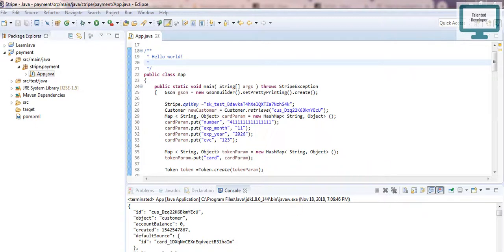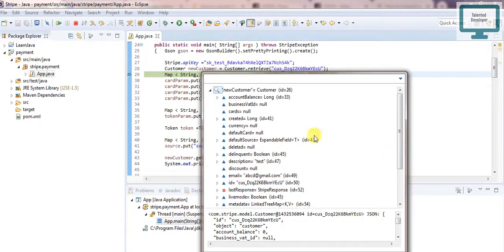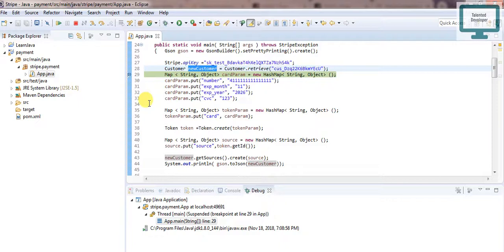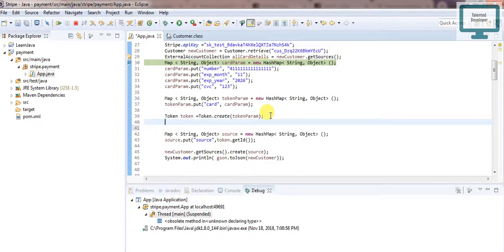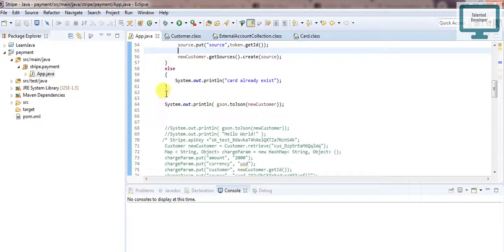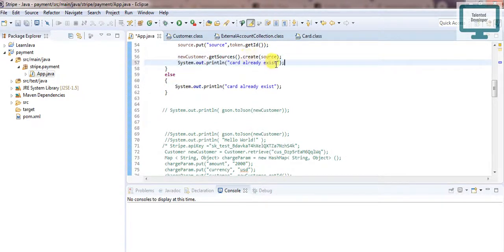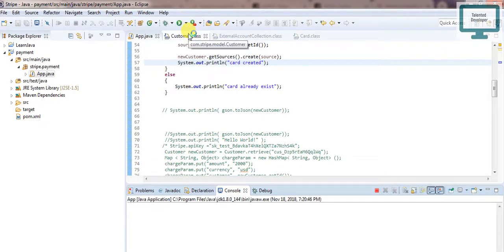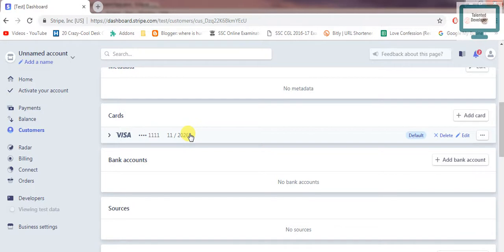10.Java Stripe :How to Avoid Same card created multiple time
Stripe Java Stripe how to avoid the same card added multiple times.